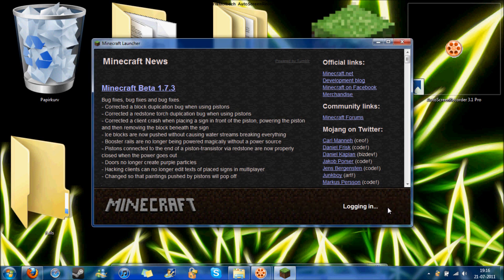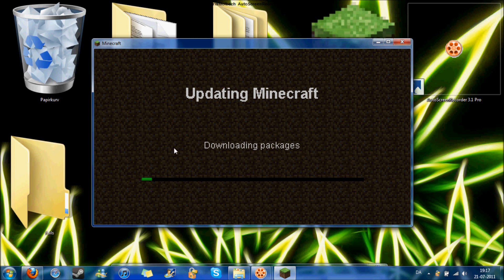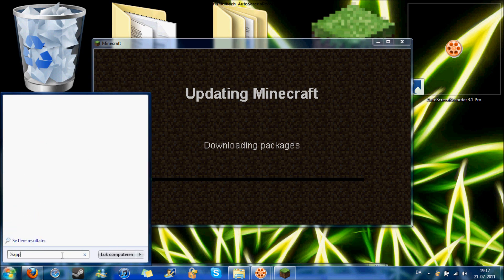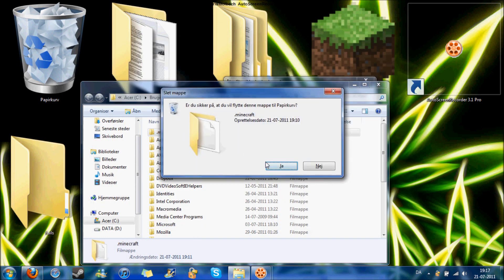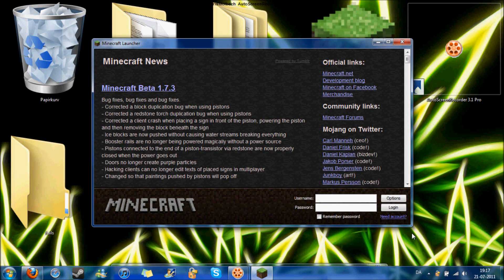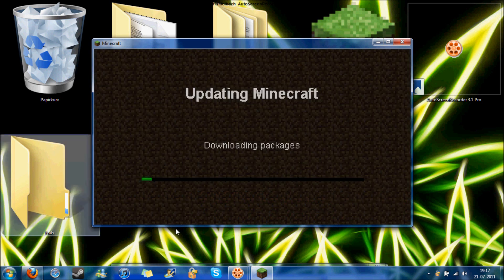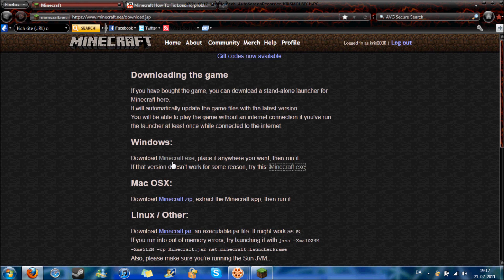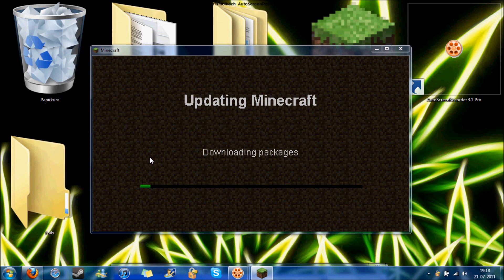Help! Minecraft Stuck In Downloading Packages. (Solutions in Description)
Things that might work :

Solution 1:
1. Open your browser and go to this
2. You must log in and click play in browser

Solution 2:
1. Right click your minecraft shortcut
2. Click 'Run as administrator'

Solution 3:
1. Find another computer that is the same OS as yours (For example: If your computer is Windows, find another Windows computer. If your Mac, find another computer that is Mac).
2. Download minecraft on the other computer.
3. Once finished, Click start then Search
4. Search %appdata% and click Roaming
5. Drag the .minecraft folder onto a USB or portable hard drive.
6. Go back to your old computer and transfer the files to your Roaming Folder.
7. Run Minecraft

Solution 4:
1. Open up your antivirus (Norton, AVG, McAfee)
2. Disable Firewall, Resident Shield, Online Shield.
3. If you do not see/know how to disable them, disable the whole antivirus just for a short while so you can download minecraft.
4. Download Minecraft
5. Run Minecraft

Solution 5:
1. Update to the latest java. (Having an outdated java might be the problem!)
2. Click start, then search %appdata%, then click roaming, delete your .minecraft folder.
3. Run Minecraft and redownload/update it,

Solution 6:
SOMETIMES you may already have a corrupt minecraft.jar file in your bin and causes the update to freeze. This will show you how to fix it.

1. Open Start
2. Search %appdata%
3. Go to Roaming
4. Go to .minecraft
5. Go to bin
6. Delete your minecraft.jar file.
NOTE: SOME PEOPLE MIGHT NOT HAVE THIS FILE SO THIS SOLUTION MIGHT NOT BE FOR YOU

Solution 7:
DELETE YOUR WHOLE .MINECRAFT FOLDER

1. Click start (the button at the bottom left of your desktop)
2. Search %appdata%
3. Go to Roaming
4. Delete your whole .minecraft folder and retry

Solution 8.
Just Start your minecraft , update then It will freeze at 'Downloading packages' Wait 30 min or more then right away come back , it will work.and you will play once more again! :D.

Solution 9.
Reinstall java 32-bit/64-bit.

Solution 10.
open up the client, login, then when it gets stuck, just go to minecraft(dot)net and play the online version a little (classic or beta/gold, it doesn't matter), then after playing for about 5 minutes, go back to the client that was stuck loading, and voila it should be at the title screen or finishing downloading the stuff.